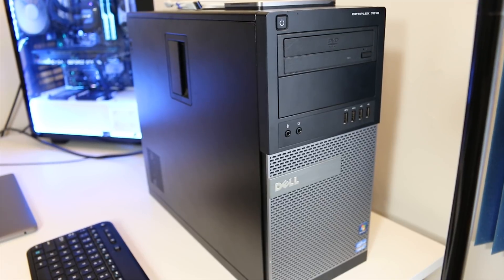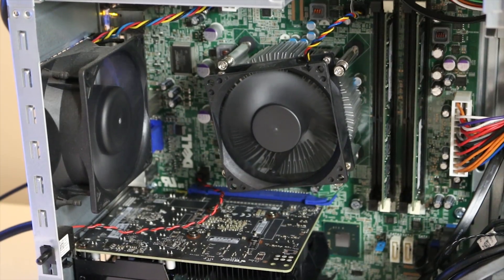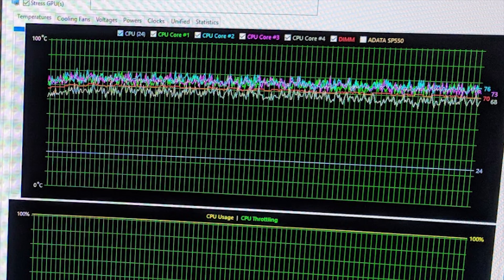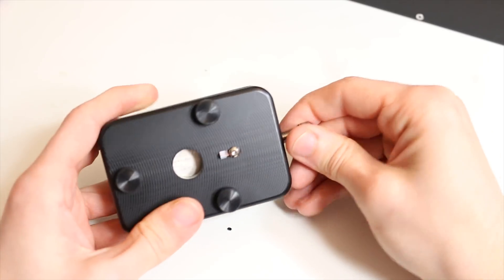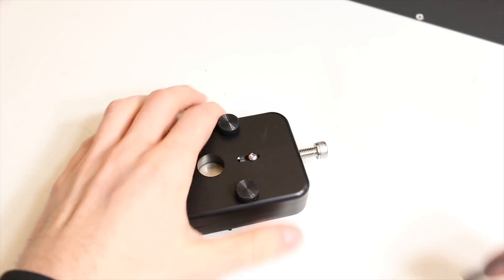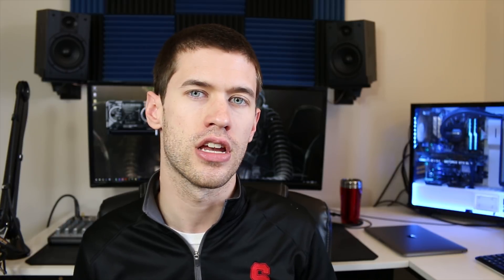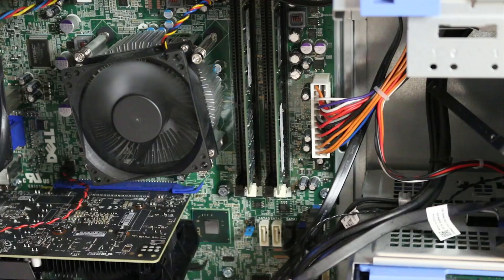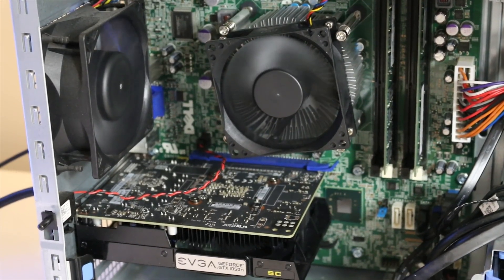I Delidded a Locked CPU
Thermal Grizzly Conductonaut Liquid Metal
Delid Tool